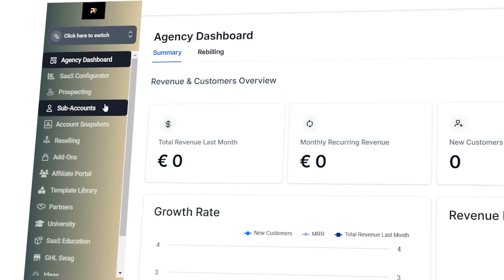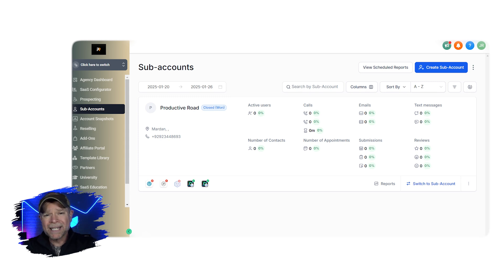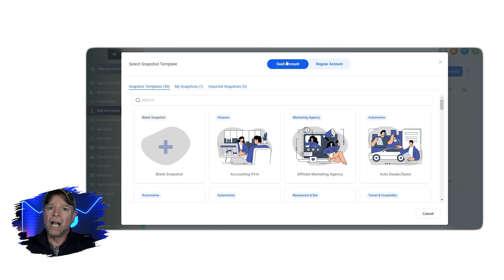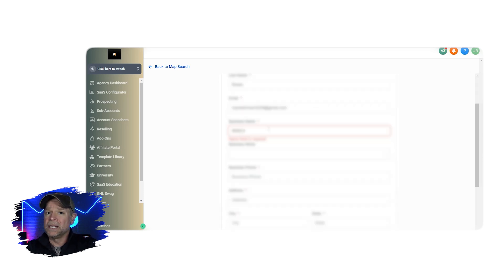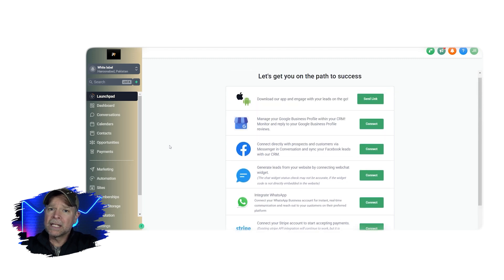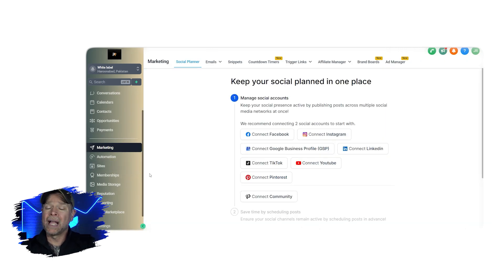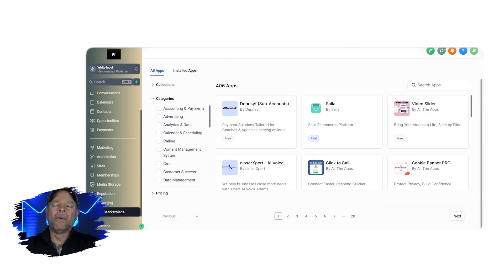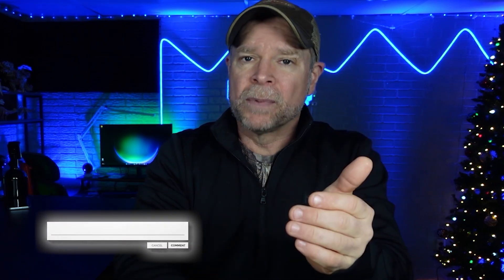Setting Up Your Agency Sub-Account In GoHighLevel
Learn how to set up your agency sub-account in GoHighLevel with this easy-to-follow guide. I'll walk you through the steps to get your sub-account up and running, so you can manage clients and campaigns like a pro.

🕑TIMESTAMPS:
00:00 Introduction - What to Expect?
00:15 Extended 30-Day Trial + Exclusive Bonuses
01:19 GoHighLevel Agency Account vs Sub-Account
02:04 Creating a New Sub-Account
04:03 How to Switch to a Sub-Account
04:47 Navigating Your New Sub-Account
08:16 Outro + Exclusive Bonuses